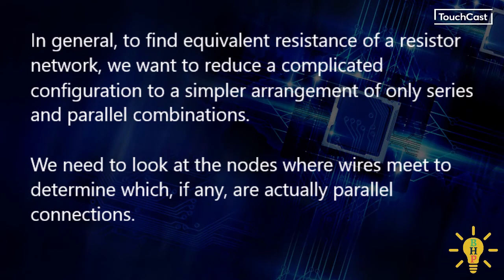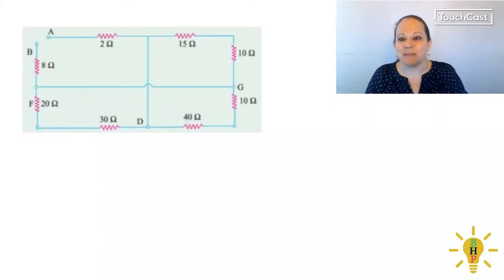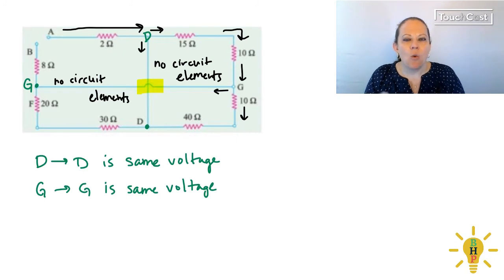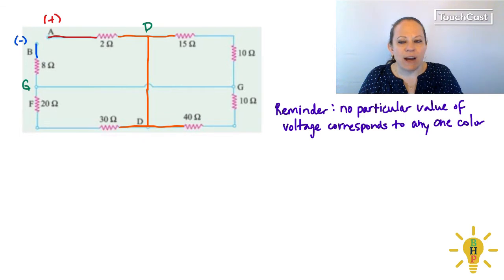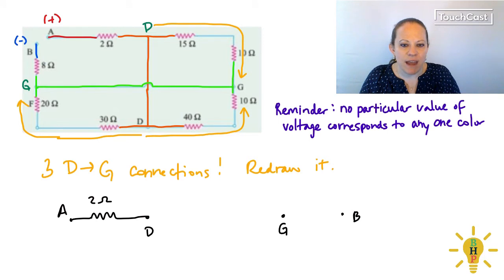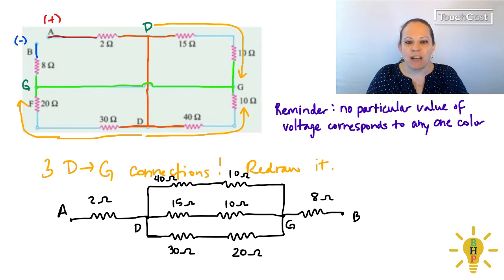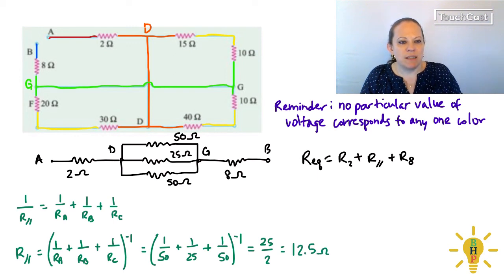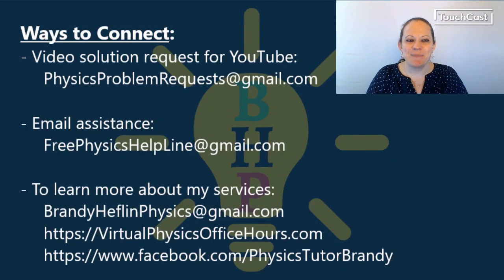Electrical Engineering - Equivalent Resistance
Student request. Presentation of a solution for finding equivalent resistance of a resistor network when wires cross rather than connect, from an electrical engineering course. Uses color-coding based on voltage (electric potential) drops as a tool for determining which points in the network are at the same voltage and thus which branches have the same voltage drops.